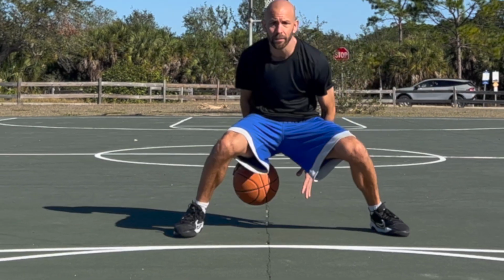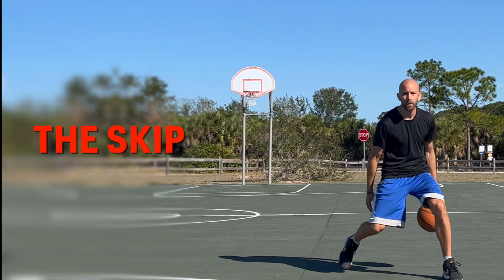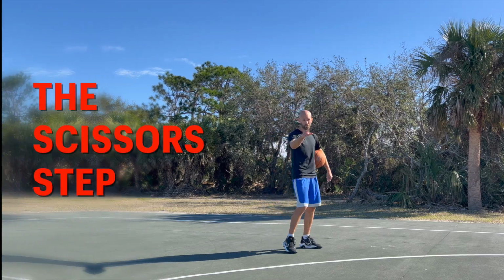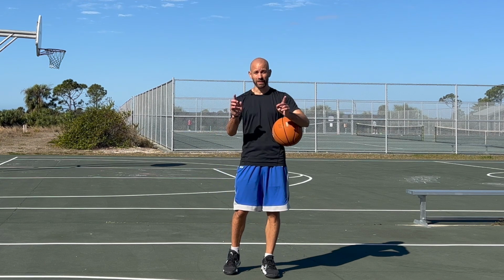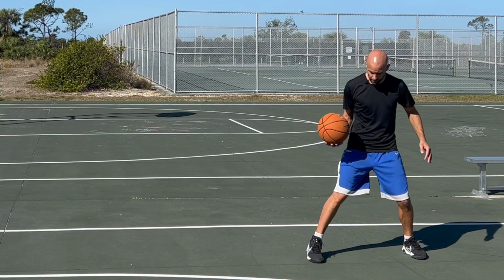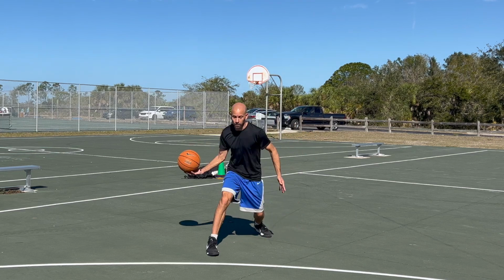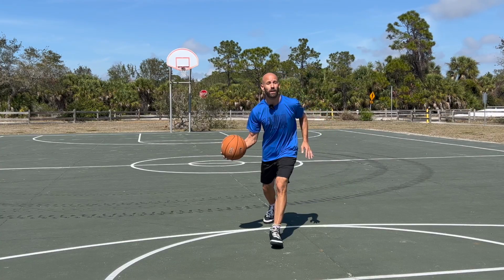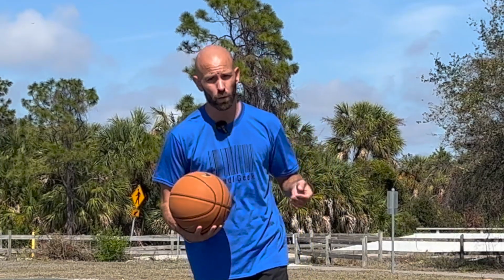How To: EVERY Behind The Back Dribble EVER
How To Do EVERY Behind The Back Crossover EVER.  Learn how to do any behind the back crossover imaginable with these quick breakdowns.  You'll learn the 2 main ways of doing the dribble motion with your hands, and then dozens of footwork variations that you can add to your behind the back for just about unlimited options of this deadly basketball move!

▶️ FREE hybrid workout develops ball handling & athleticism at the SAME TIME